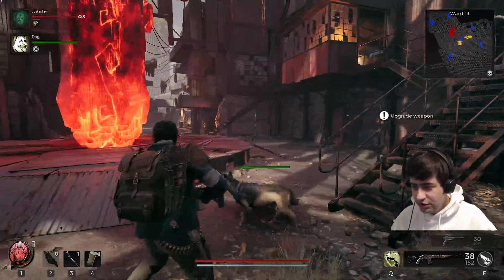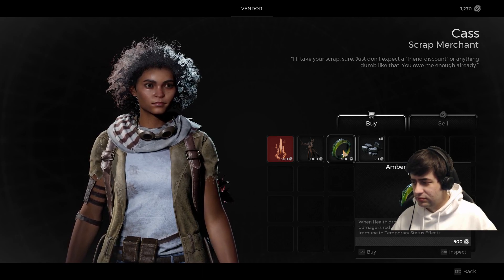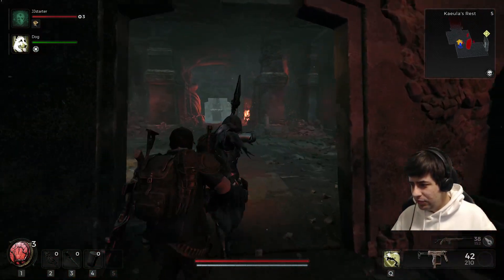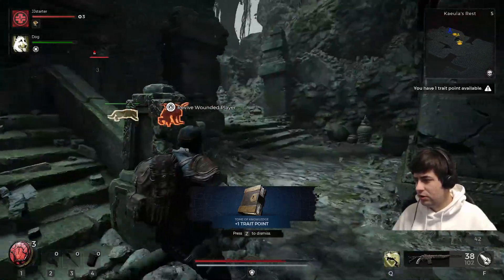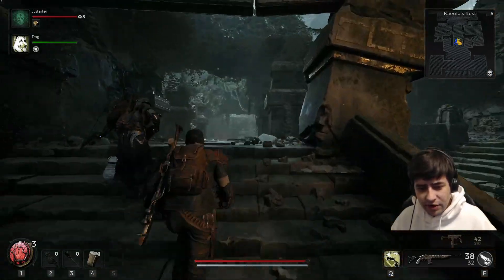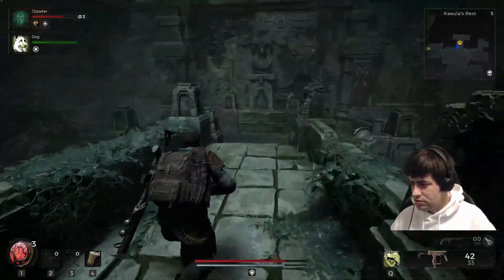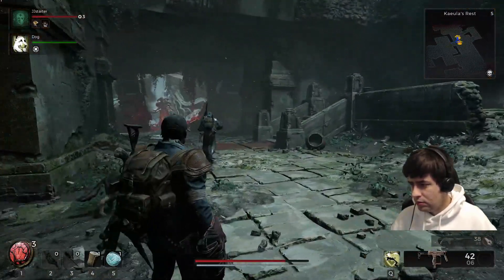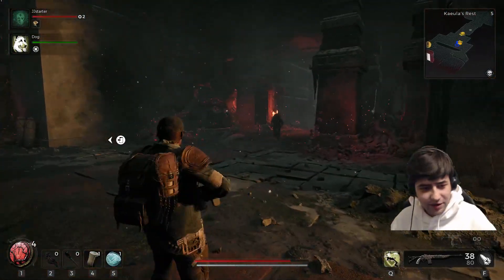Remnant II - Handler Playthrough #05 "Teamwork"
Hey everyone! After having just completed the first game, I figured we should start going through the next one! I am very excited to see what's in store for us as we make our way through this incredible adventure!